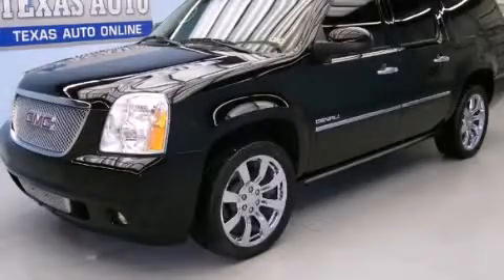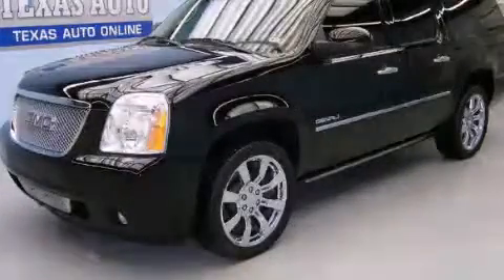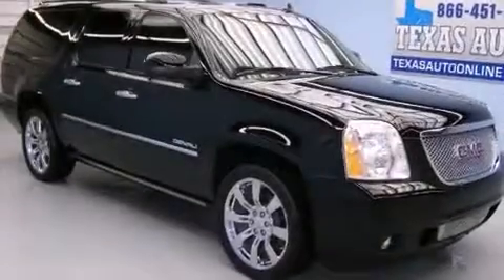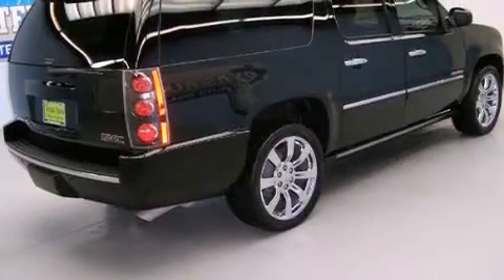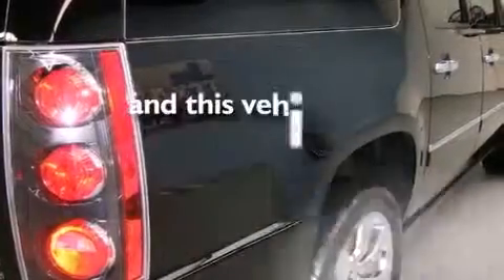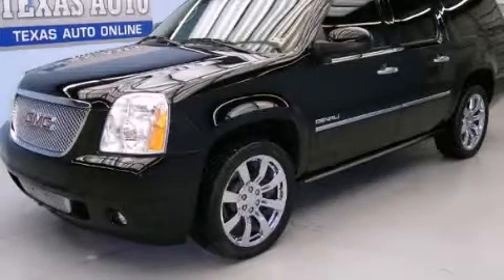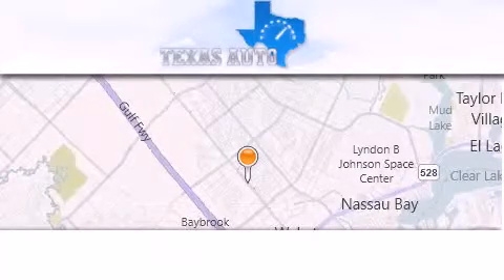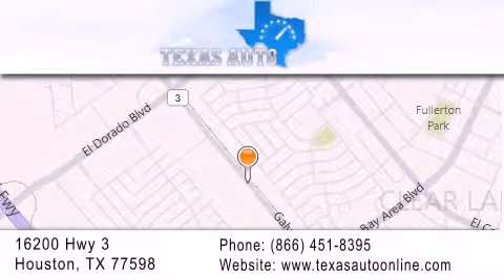2014 GMC YUKON XL Austin TX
Year : 2014
 Make : GMC
 Model : YUKON XL
 Engine : 6.2L Vortec 1000 VVT V8 SFI Active Fuel Management Engine
 Trans . : Automatic
 Exterior : Black
 Miles : 11,450
 Interior : Black

 Used 2014 GMC YUKON XL Houston TX